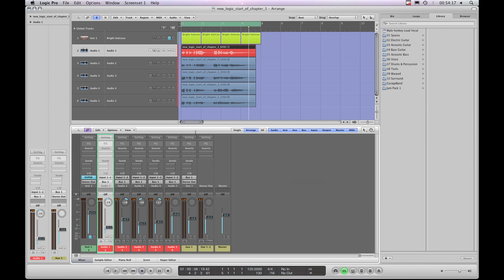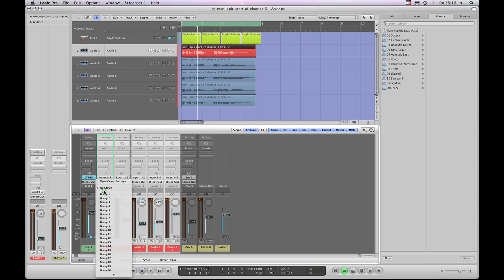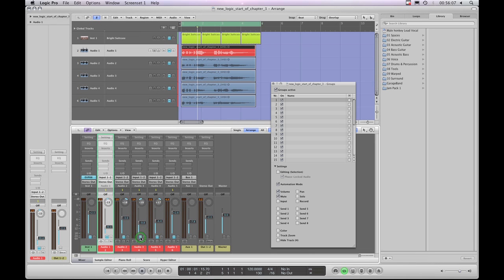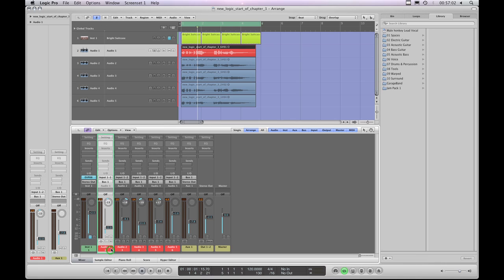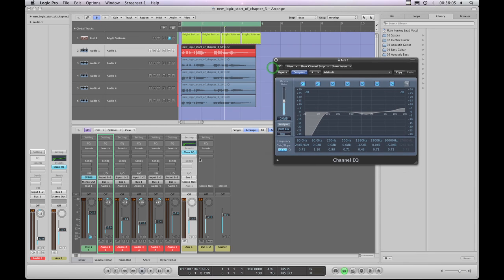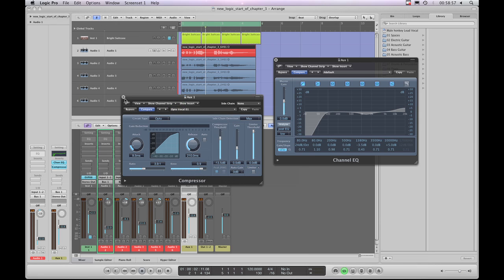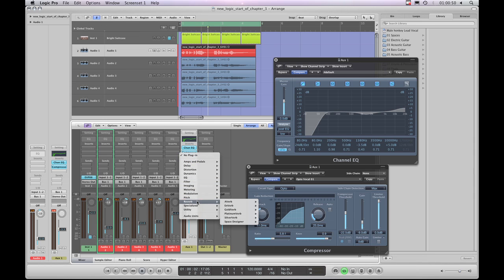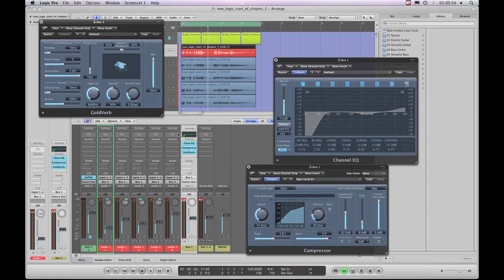Logic Pro tutorials (3) Arrange-Page-3 (5/14)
Logic Pro free lessons: Chapter-3 - Arrange-Page-3 - The relationship between record tracks, mixer channel strips, the inspector column and the media library. Including signal flow, routing, bussing, channel-strip presets and more.